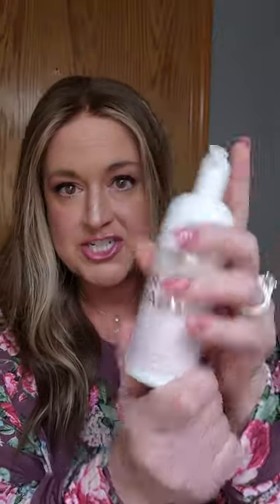Tip Tuesday Cut Face Framing Layers on a hair wig with a thinning razor | Make a wig your own!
IMPORTANT NOTE: please make sure that the razor you are using is SUPER sharp!  If you have used it on synthetic hair, it would be a good idea to change it out before using it on human hair as synthetic dulls razors and scissors very quickly.  If you use a sharp razor then you do not have to worry about this technique fraying the hair and causing premature split ends.  I validated this approach with multiple hair stylists, and one of them is a wig master so she knows both human hair on people's heads AND human hair on a wig.  I may not be an expert but I definitely consulted some.

You can do this on ALL wigs, human hair, synthetic, heat-friendly synthetic.

The wig I am wearing is a human hair called Peyton by Lu's Wigs. you can custom order this color at her website (the color name is Peyton)

Here is a link to the Braid Balm I show and the code HEYWIGSISTERWAVE will save you 10%

Here is a link to the razor I show